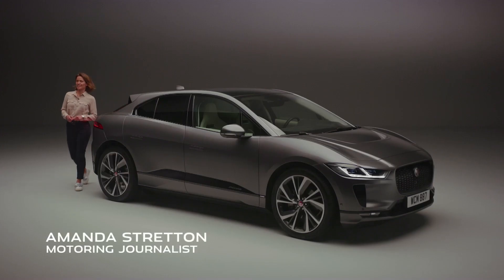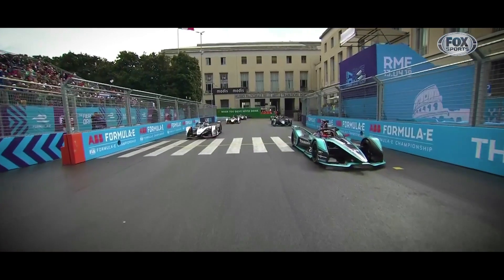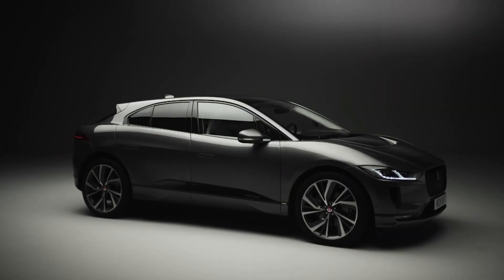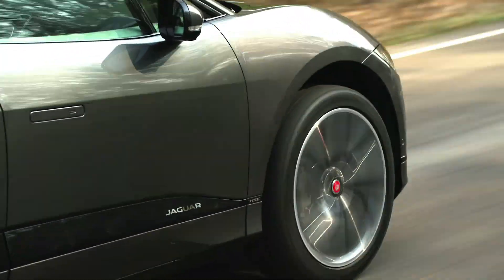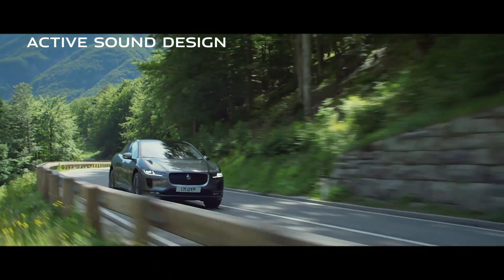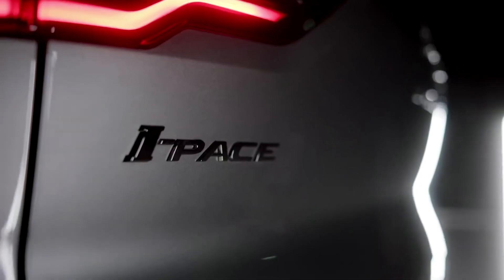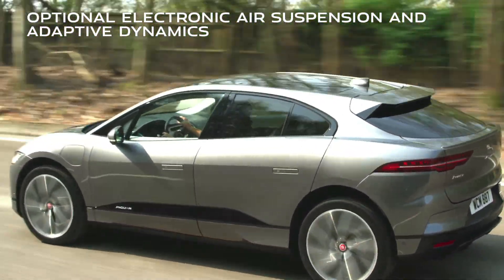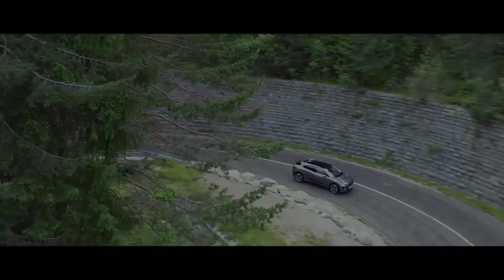All-Electric Jaguar I-PACE | Performance with Amanda Stretton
Instant torque and All-Wheel Drive traction gives the all-electric Jaguar I-PACE the acceleration of a sports car - reaching 0-100 km/h in just 4.8 s – a zero tailpipe emissions vehicle that remains unmistakably Jaguar.